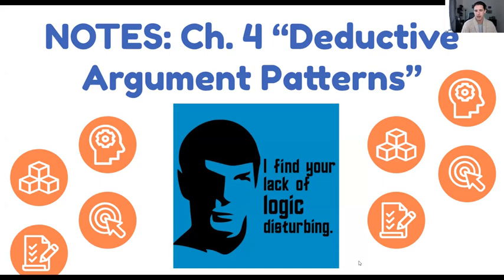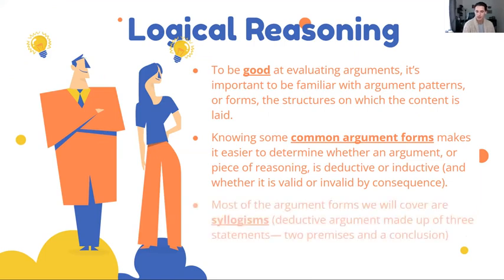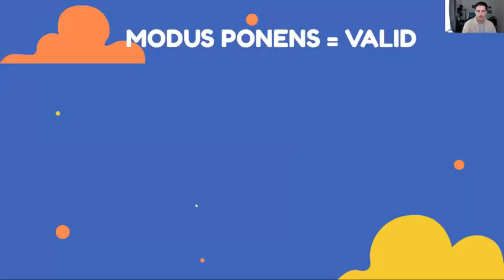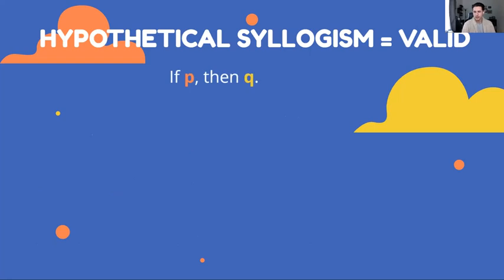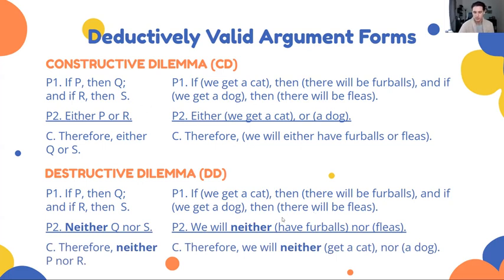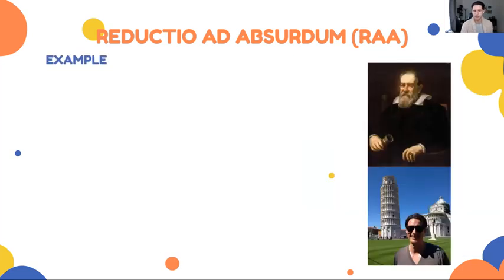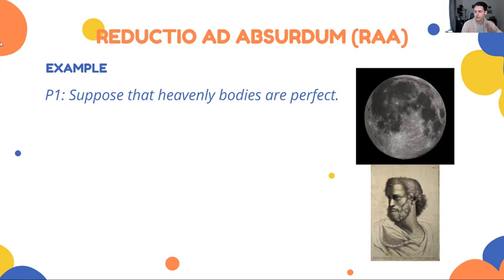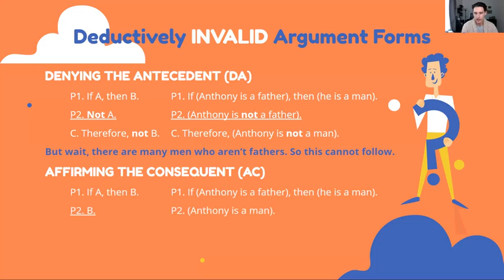Philosop-HER | Deductive Argument Patterns & Forms | Critical Thinking & Logic